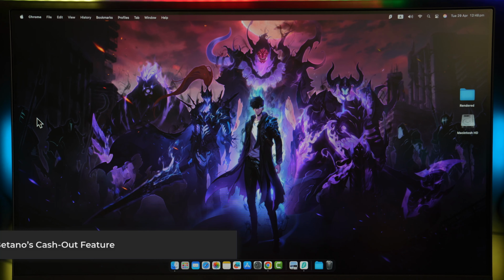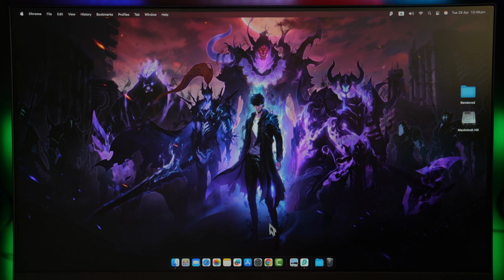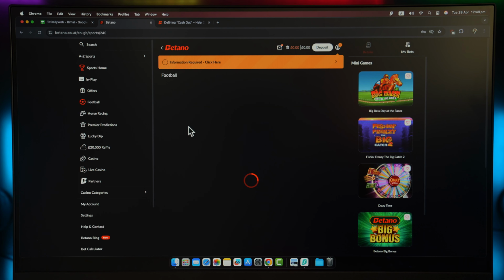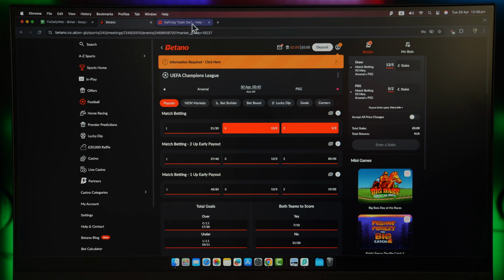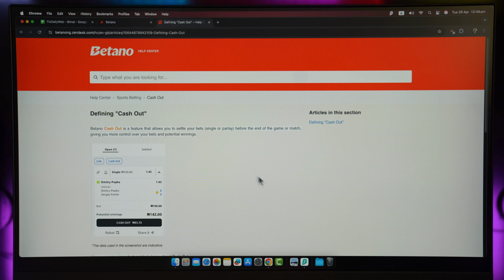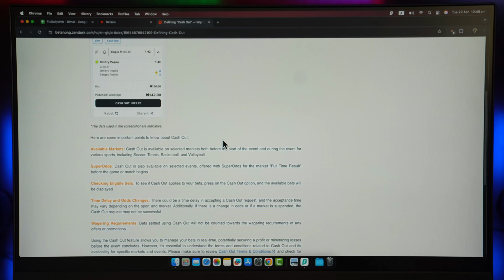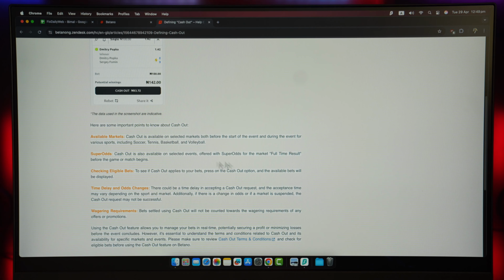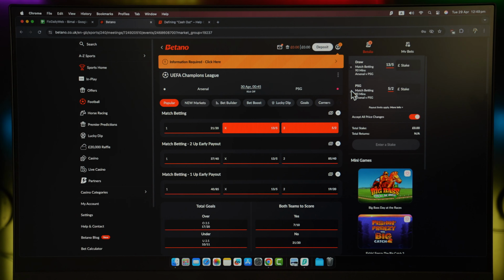How to Use Betano’s Cash Out Feature !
Using Betano’s cash out feature is a great way to take control of your bets, giving you the option to settle wagers early before the event finishes. This feature can help you lock in a profit or minimize potential losses based on how the event is unfolding. To start, open your web browser and visit the official Betano depending on your location. Make sure you are logged into your account by clicking the 'Login' button at the top right-hand corner.

Once logged in, browse the available sports and events and add your selected bets to the bet slip, which appears on the right-hand side of the screen. After placing your bet, Betano will indicate whether a cash out option is available for your wager. Cash out is available for single bets and parlay (multi-bets) across selected markets, typically including sports like soccer, tennis, basketball, and volleyball. It can be used before the event starts and during live games. Some events offered with super odds also support cash out, particularly for markets like full-time results.

When cash out is available, you will see a 'Cash Out' button next to your open bets in the 'My Bets' section. The cash out amount will reflect the real-time status of your bet, adjusting based on live game developments. To cash out, simply click the button, confirm the cash out request, and the offered amount will be credited to your Betano balance immediately. Always check the cash out value carefully, as it changes dynamically during live events. Using the cash out feature wisely can help you better manage your risk and returns.

Timestamps:
0:00 Introduction
0:03 Accessing Betano and logging in
0:18 Placing a bet and viewing the bet slip
0:32 Understanding the cash out feature
0:46 Sports and markets where cash out is available
1:07 Using the cash out option and finalizing
1:21 Conclusion